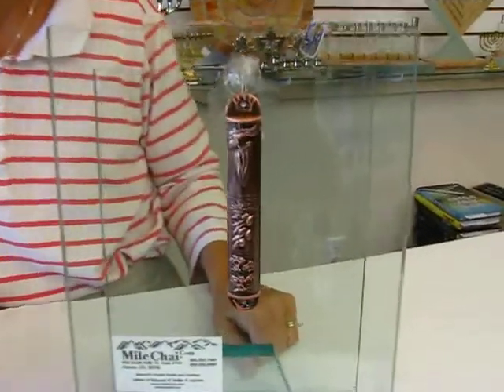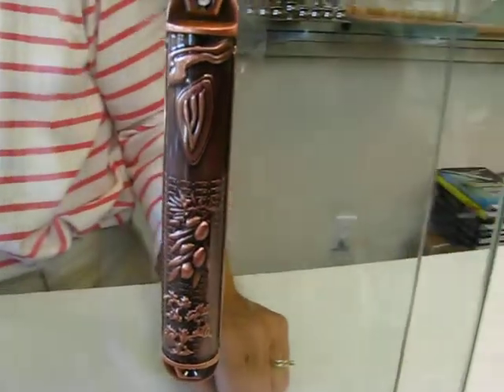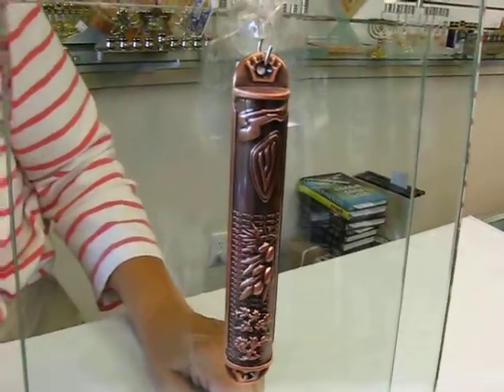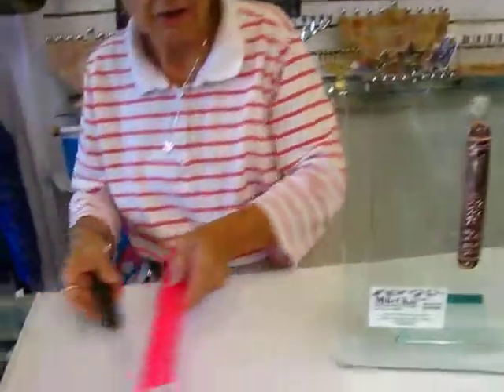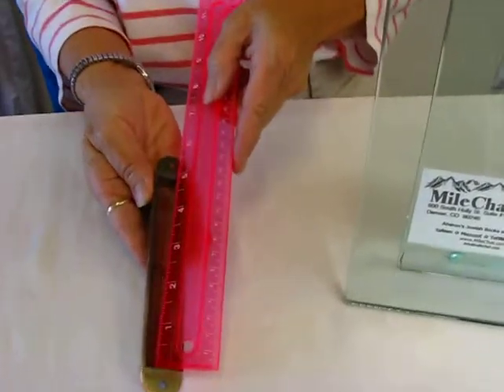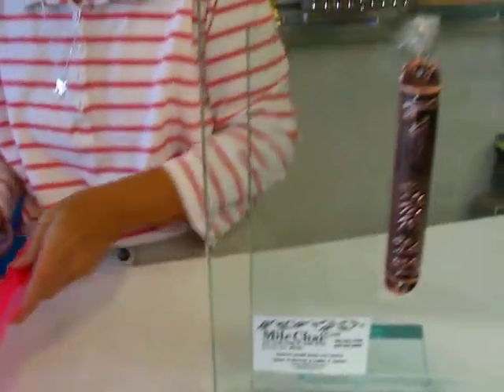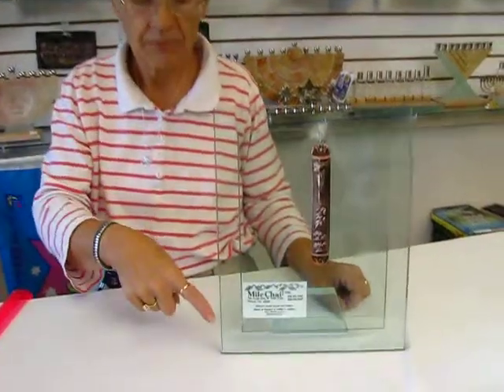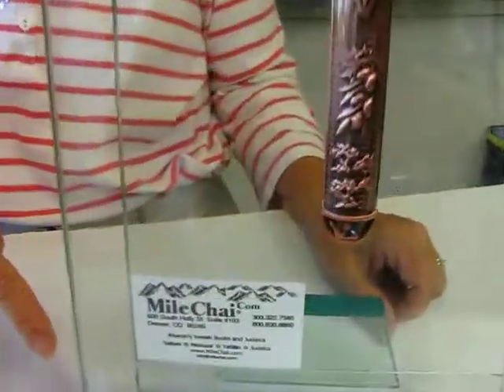Copper Mezuzah Case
600 South Holly Street Suite 103
Denver, Colorado 80246